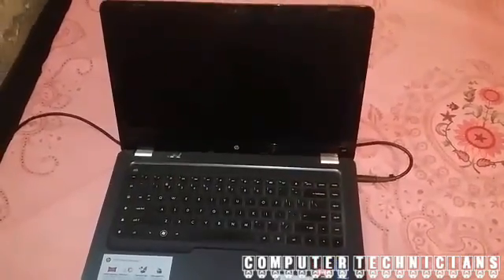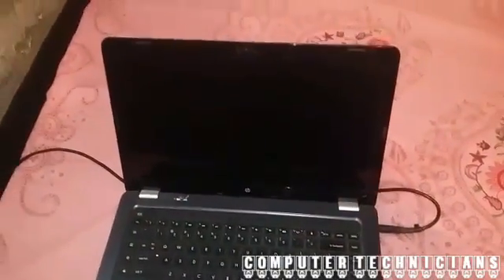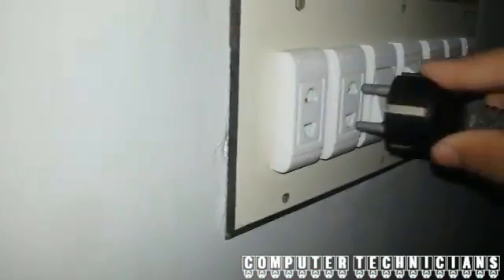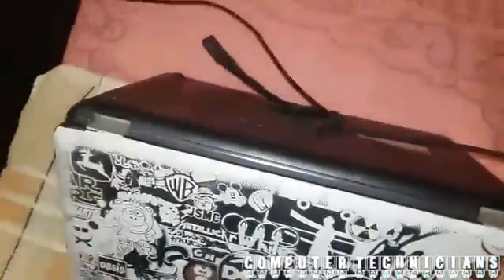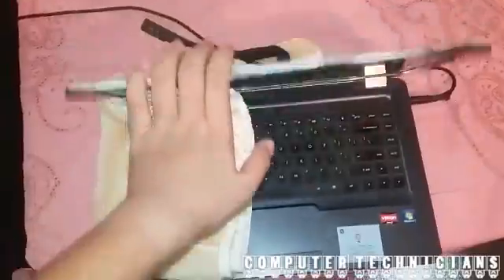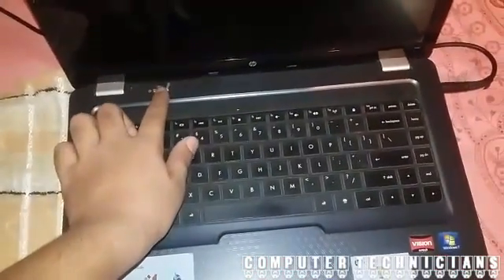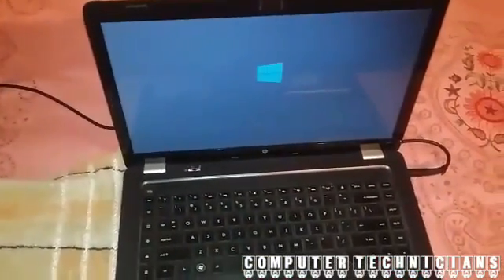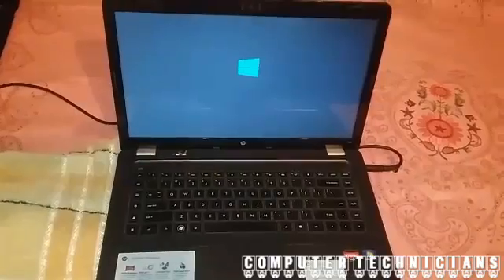How to fix black screen of death-HP G62!